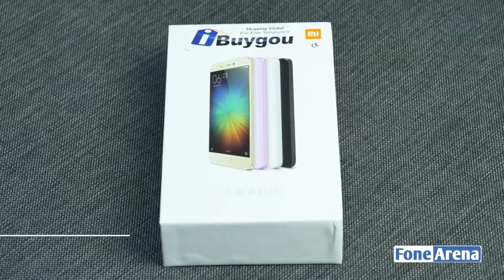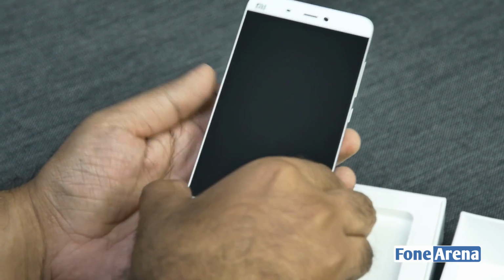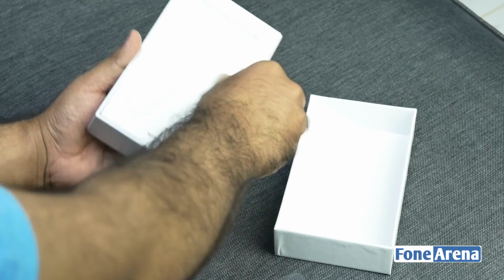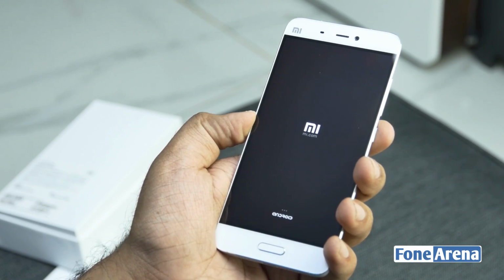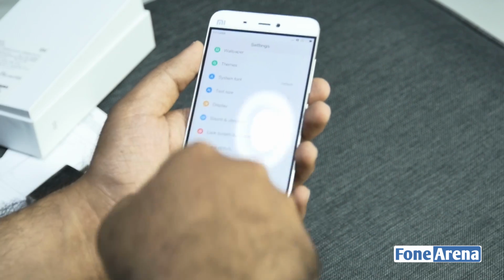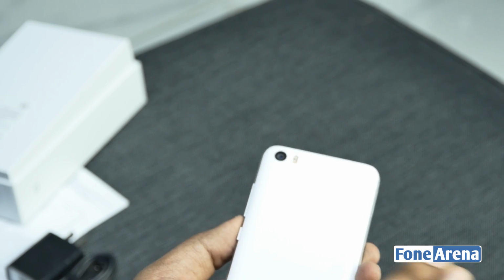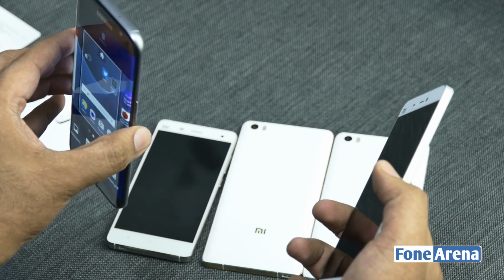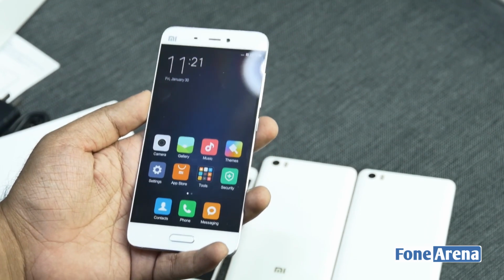Xiaomi Mi 5 Unboxing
Xiaomi Mi 5 Unboxing by FoneArena. unboxes the Xiaomi Mi 5. Xiaomi Mi 5 has a 5.15-inch 1080p curved glass display, is powered by a Quad-Core Snadpragon 820 processor and runs on MIUI 7 based on Android 6.0 (Marshmallow).